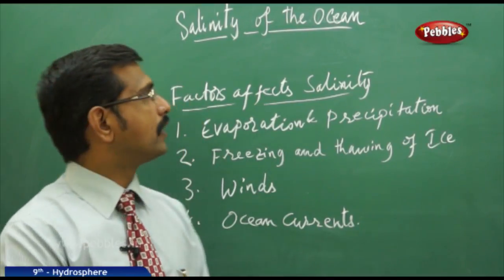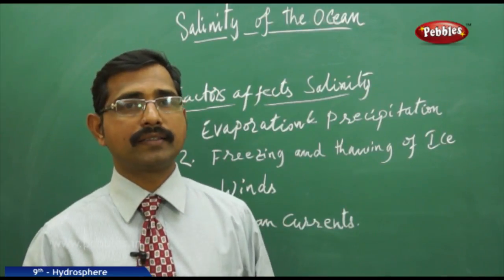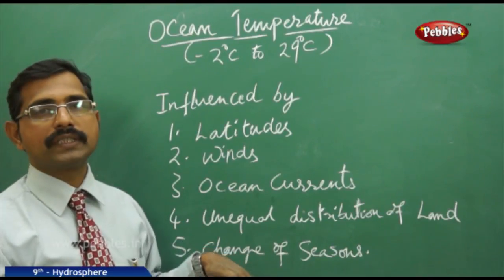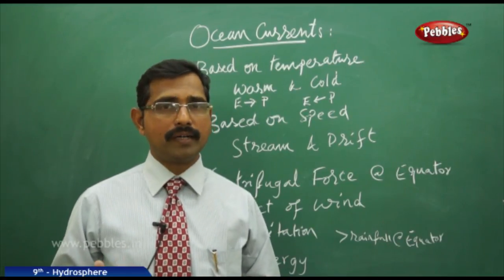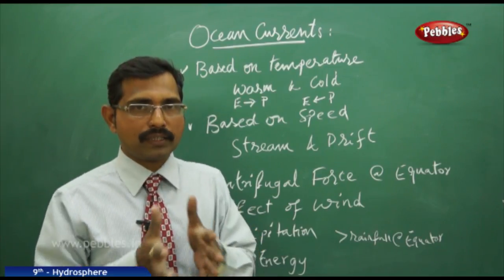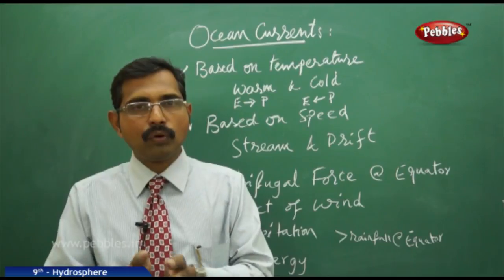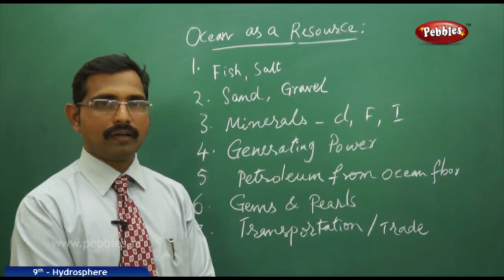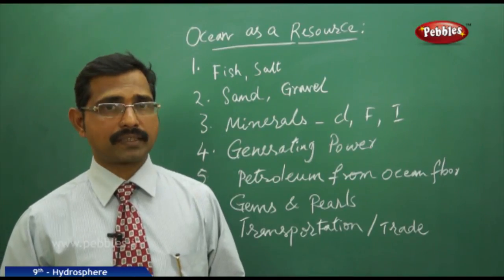Salinity of the Ocean : Hydrosphere | Social Science | AP&TS Syllabus